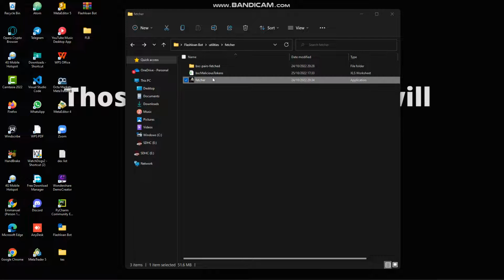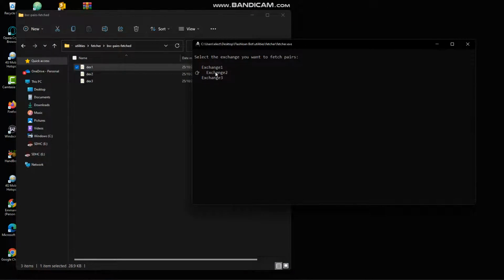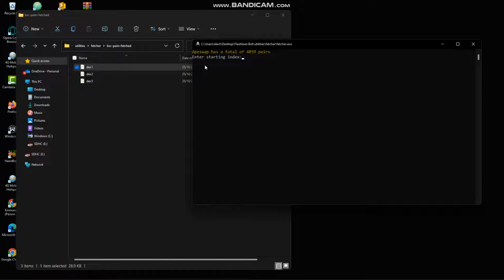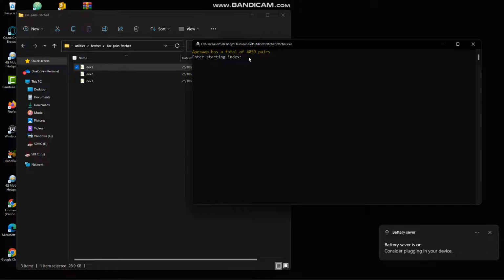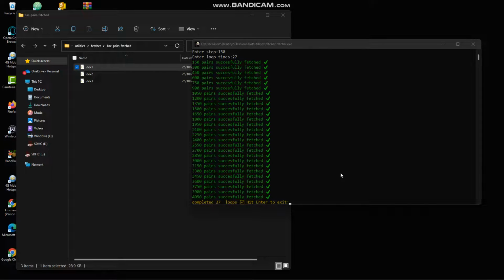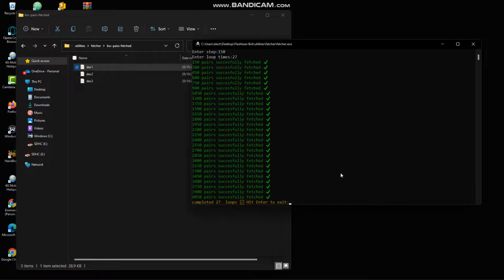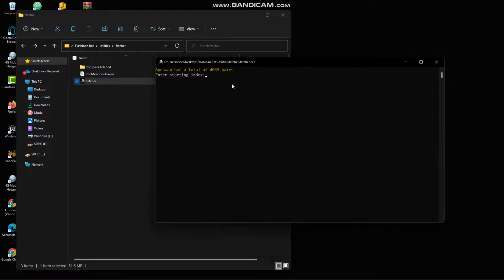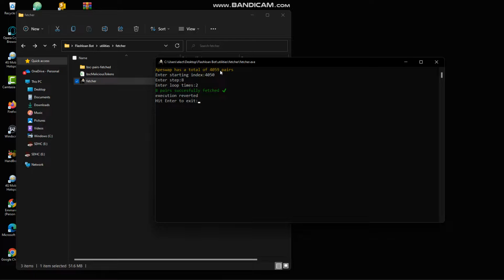Flash loan Arbitrage Bot Installation Guide part 8